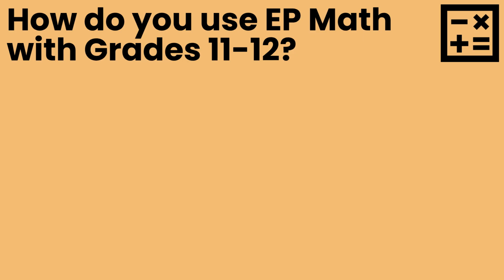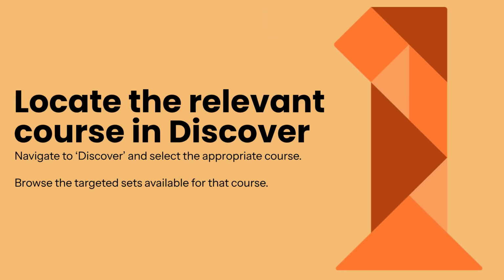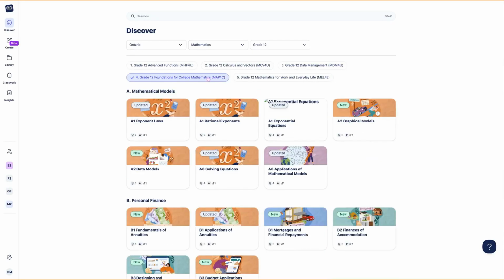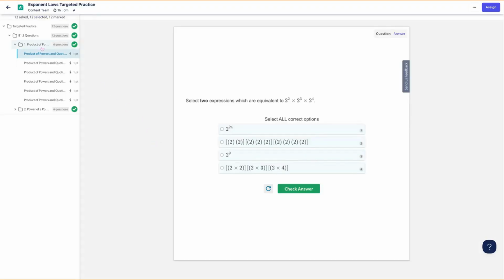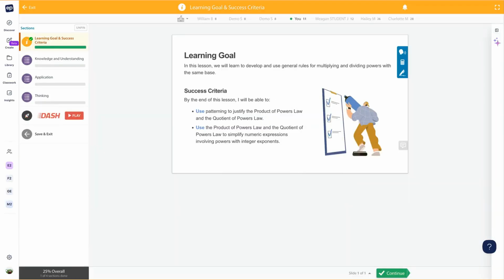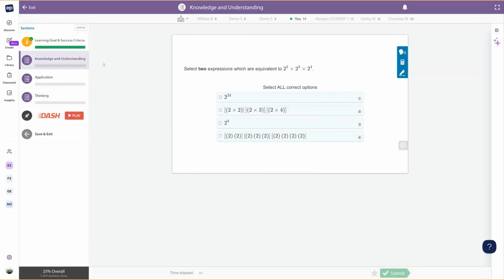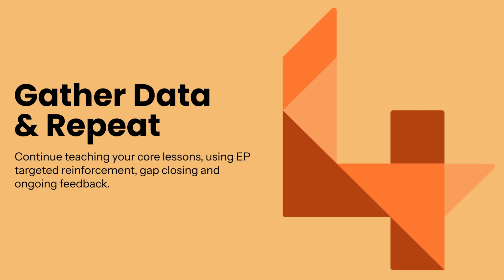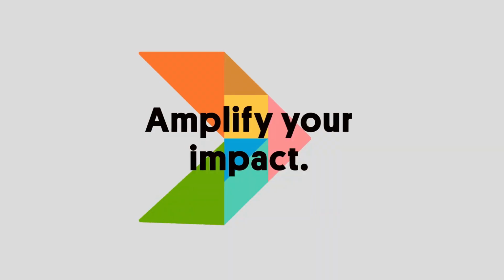MATH Senior Years with Education Perfect, Grades 11 & 12